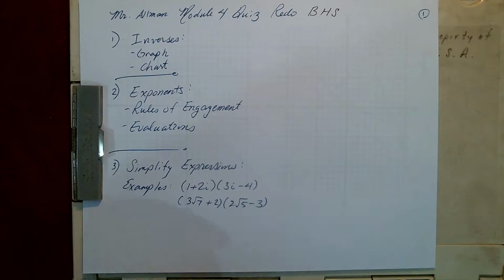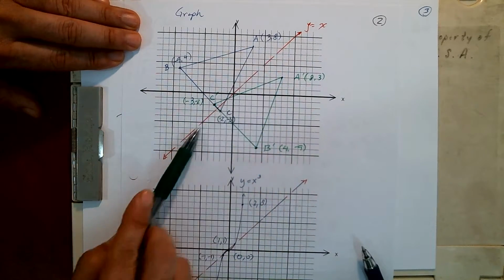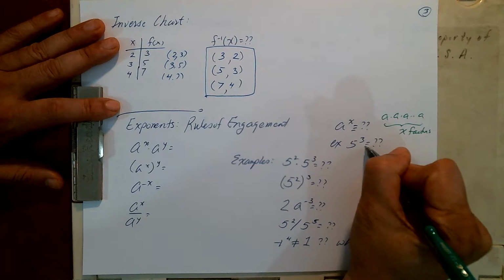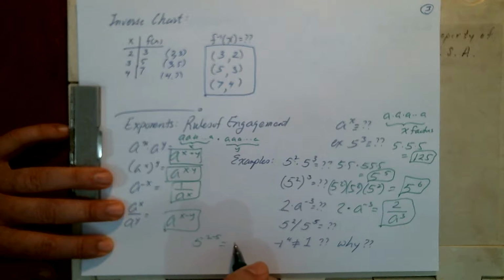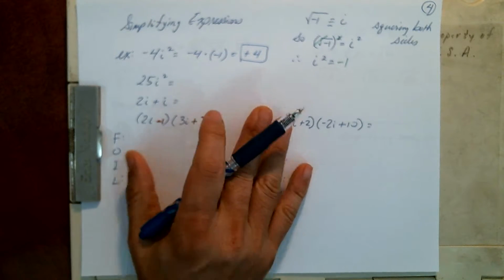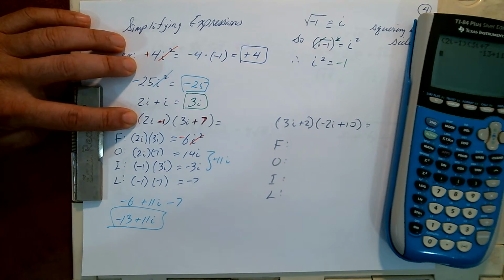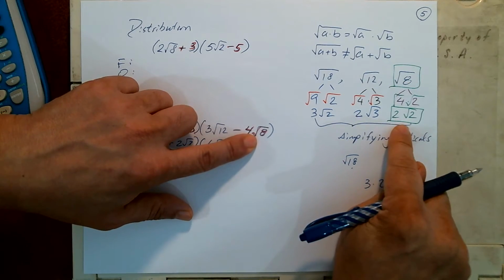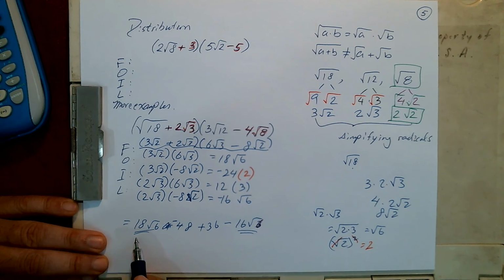Allman MVP L2 M4 Retake quiz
Simplify radical expressions, squaring imaginary numbers, FOILing out imaginary numbers, Graphing inverse functions including charts, and Rules of Engagement for Exponential Laws.Good luck on your quizzes everyone!!!